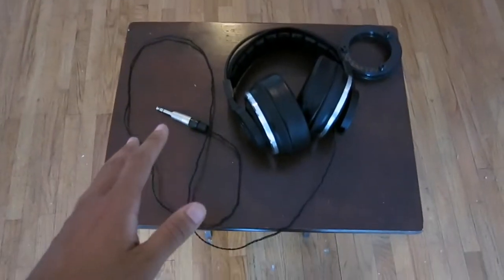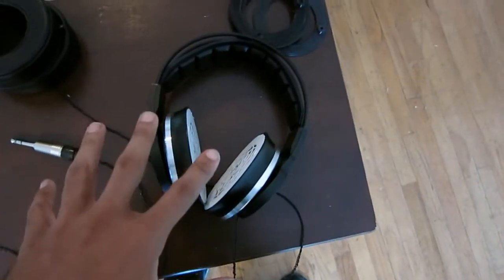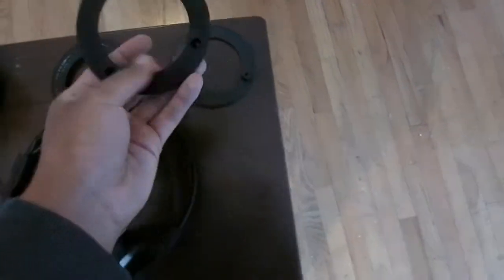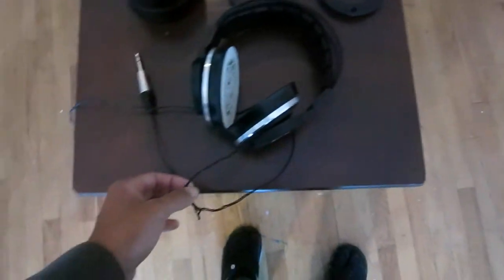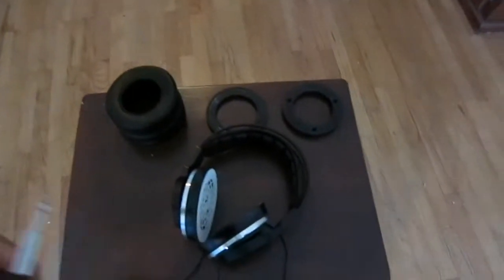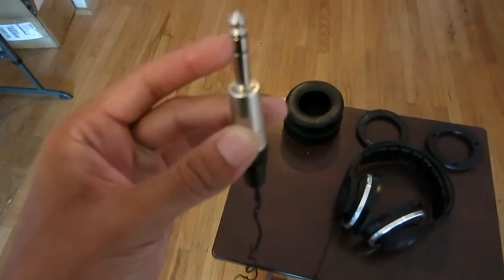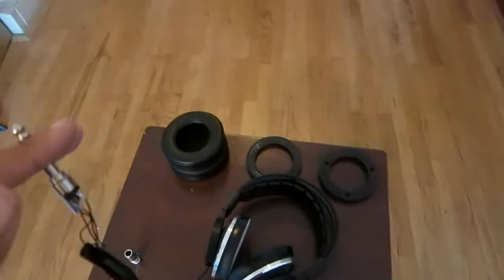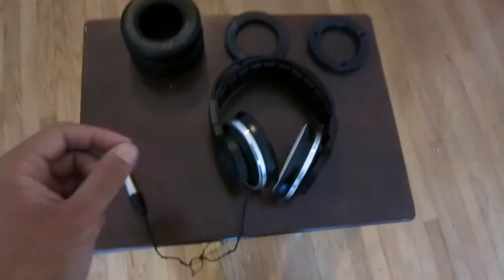Baffle Mod and Cable Upgrade | AKG K340 Mods #2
1/4" Jack Assembly Instructions (I might have given the wrong instructions lol)

If you get the right sound coming out of the left earcup and vice versa, just switch the top two wires on the jack. The bottom one is for sure the ground.

Took me a bit of time to get this video out. My ambition and scope of the video were way higher than what I ended up with. No problem though. I had around 2 hours worth of video of me soldering the wiring but I didn't like any of it. Hopefully my explanation (brief as it was) is enough to help you DIY.

If you still need anymore help, always just ask, I get so few comments that it's easy for me to respond individually.